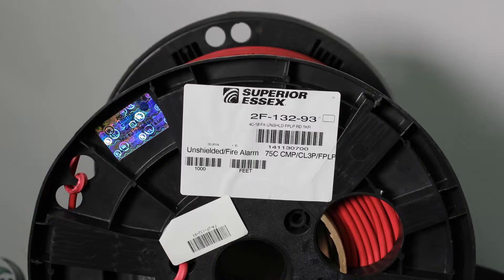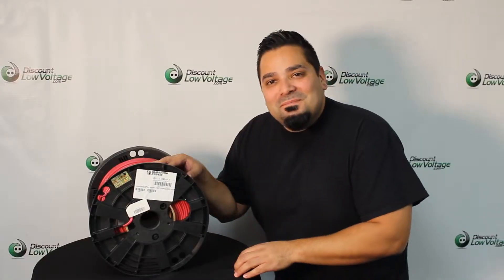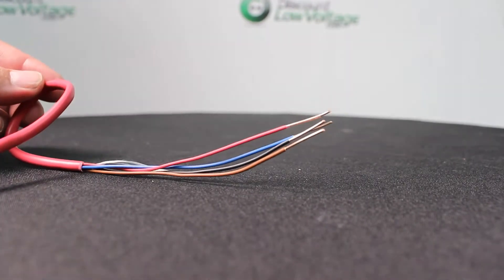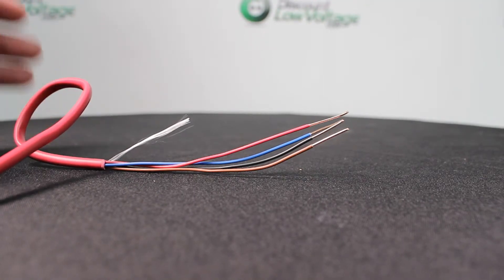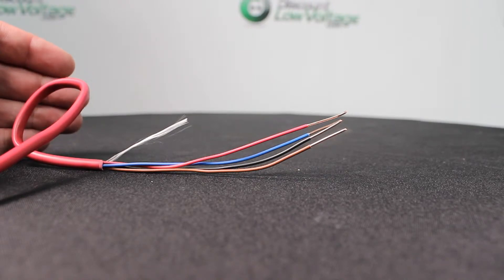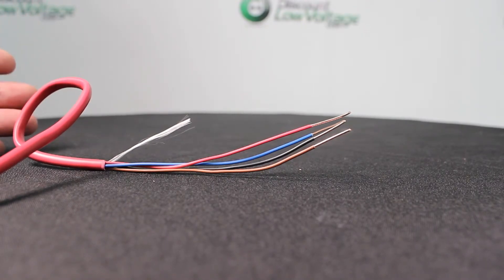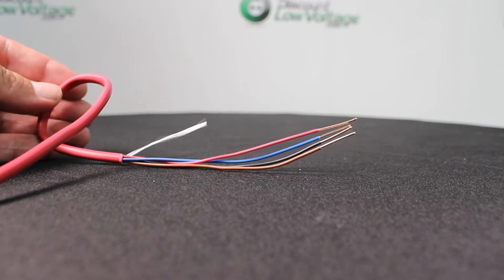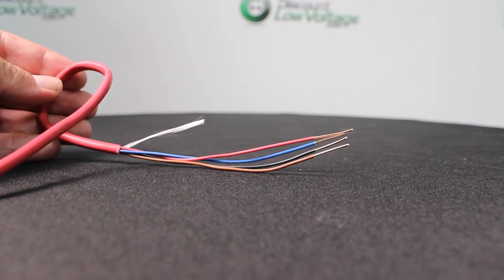Fire Alarm Cable | 18AWG Superior Essex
Fire Alarm cables are used for a variety of life safety devices, and are required to comply with many codes and standards. Superior Essex has grouped its fire alarm cable products into just two categories for simplicity: riser and plenum. All riser listed fire alarm cables provide full compliance to NEC Article 760, NEC Article 725, FPLR and CL3R. All plenum listed fire alarm cables provide compliance to NEC Article 760, NEC Article 725, FPLP and CL3P. Shielded and non-shielded versions are offered for a wide range of conductor counts and gauges. All cables are power limited rated for 300V.